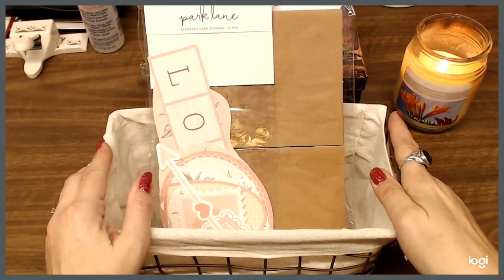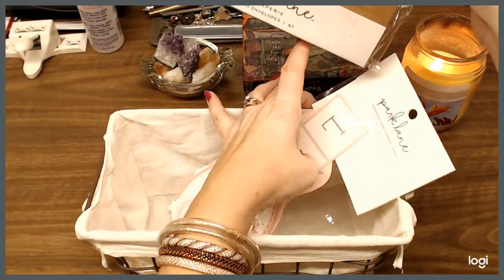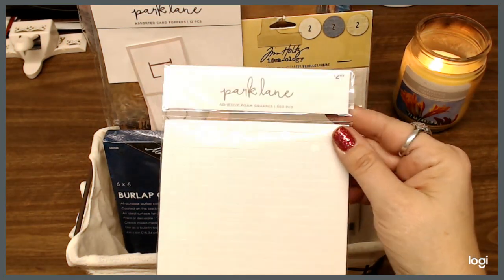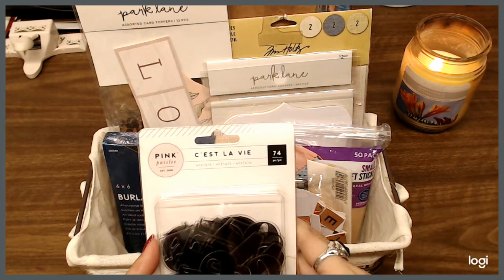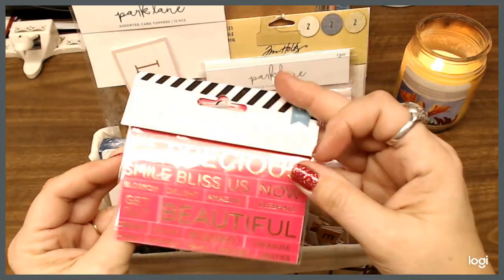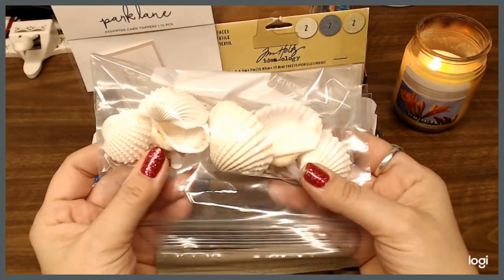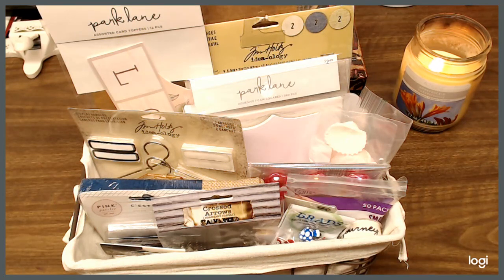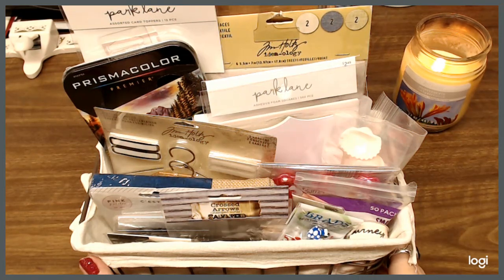Huge 1,000 Subbie Giveaway!!!!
Come take a look at what is up for grabs.  I am so excited that I have reached this mile stone, you have no idea, and I appreciate each and everyone of you so very much!  So it is super simple to enter!

2.  Comment on this video

Simple right!  Drawing will be on February 7th at 7 p.m. CST!

I can also be found at:

Facebook.com/Inmymindseyeshoppe
Instagram.com/Inmymindseyeshoppe/?hl=en
Etsy.com/shop/Inmymindseyeshoppe